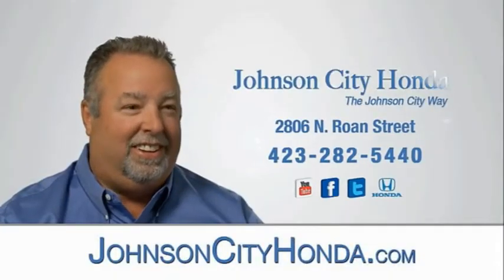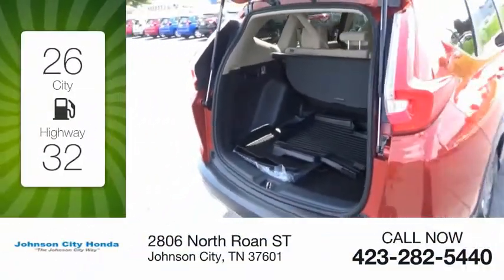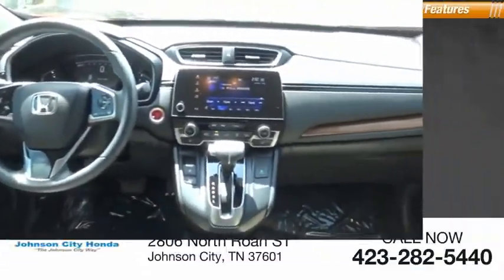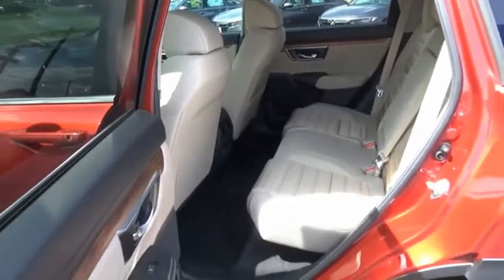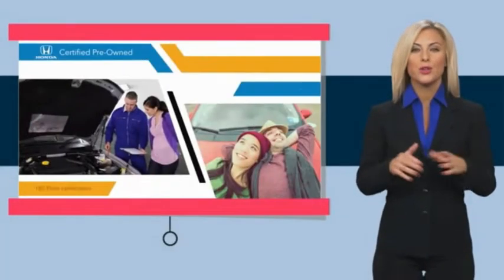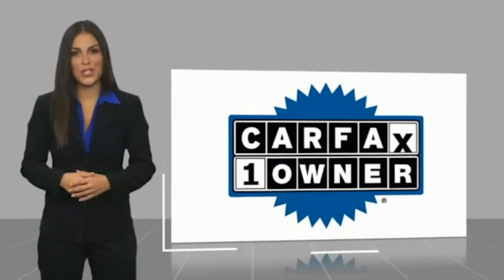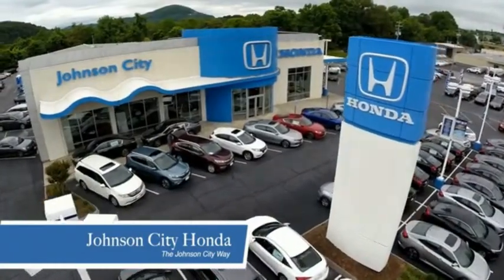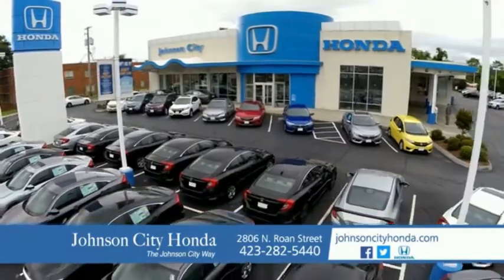2019 Honda CR-V EX Used H50046A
CARFAX One-Owner. Clean CARFAX. Certified. Molten Lava Pearl 2019 Honda CR-V EX AWD CVT 1.5L I4 DOHC 16V CR-V EX, 4D Sport Utility, 1.5L I4 DOHC 16V, CVT, AWD, Molten Lava Pearl.Recent Arrival! Odometer is 1602 miles below market average! 27/33 City/Highway MPGCertification Program Details: Roadside Assistance - Yes; Roadside Assistance for the duration of the Certified Pre-Owned Limited Warranty. Up to two complimentary oil changes within the first year of ownership. SiriusXM 90-day trial.The Johnson City Way.